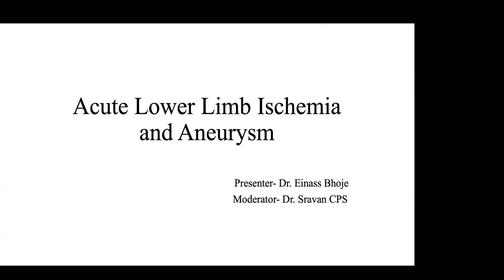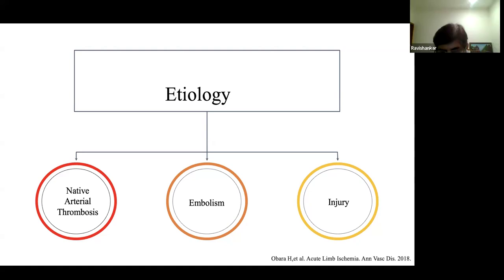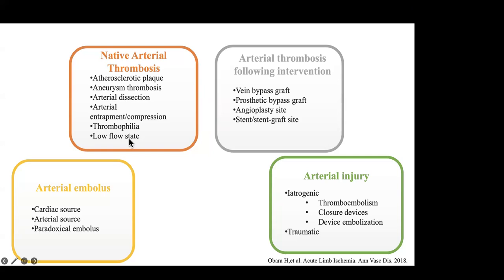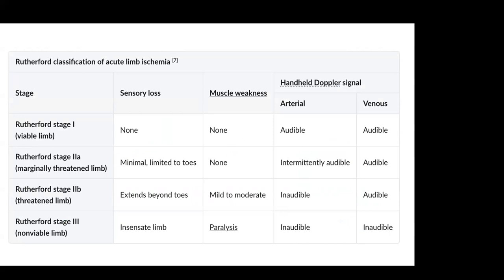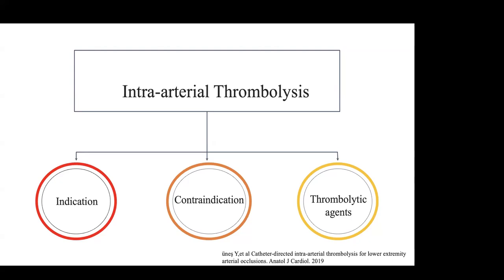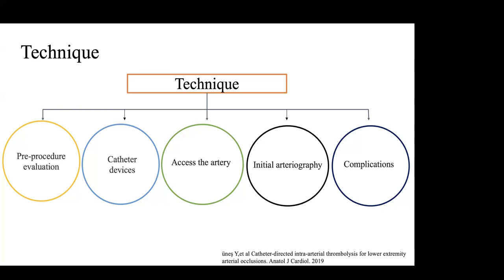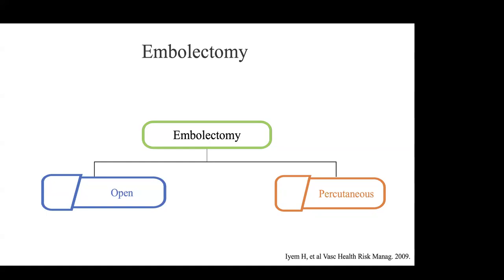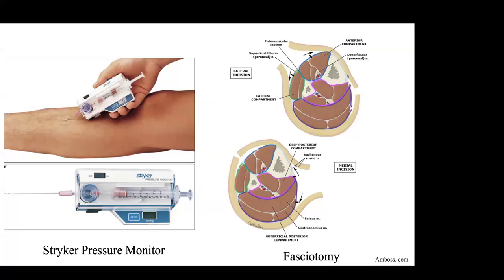acute limb ischaemia SS Einass Sravan 250130